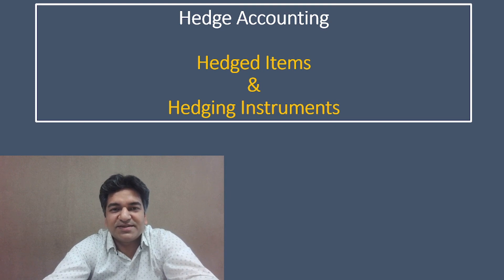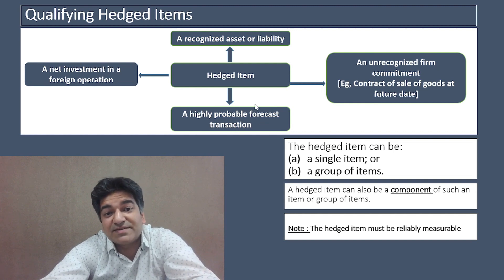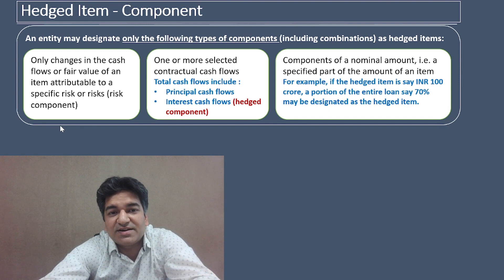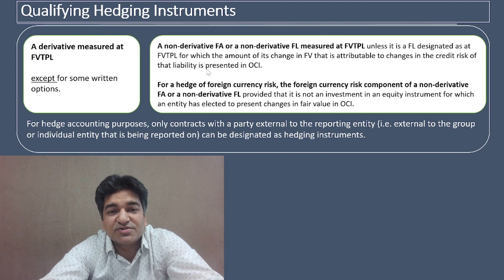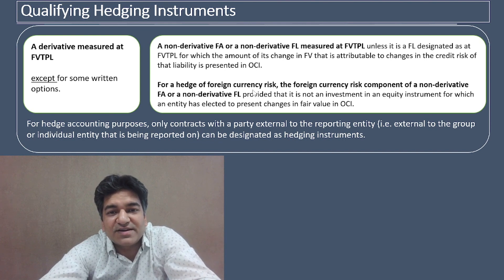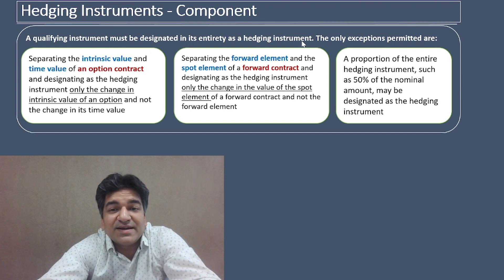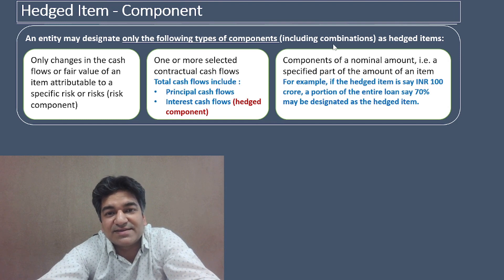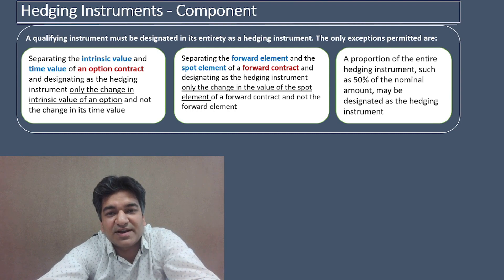Hedged Item & Hedging Instrument I INDAS 109 I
In this video, we have covered :

1. Hedged Items
2. Hedging Instrument